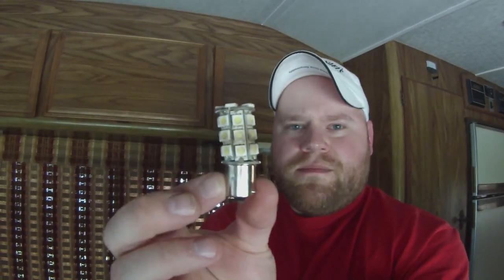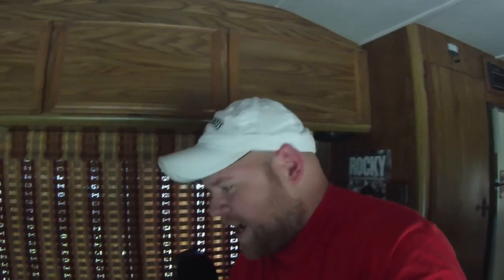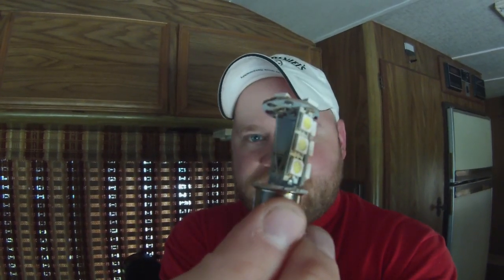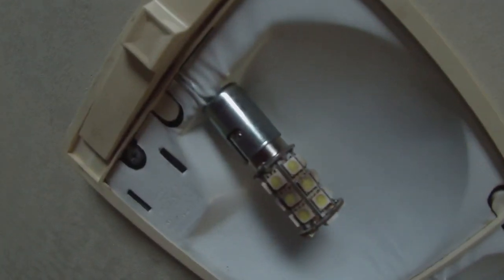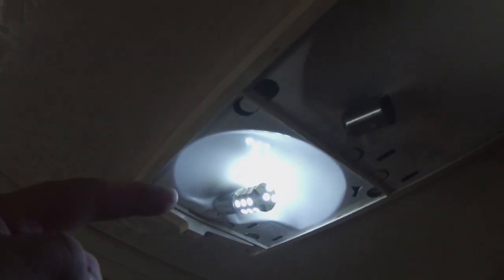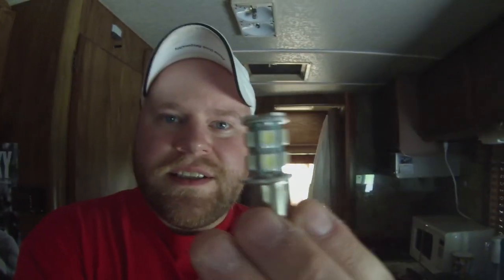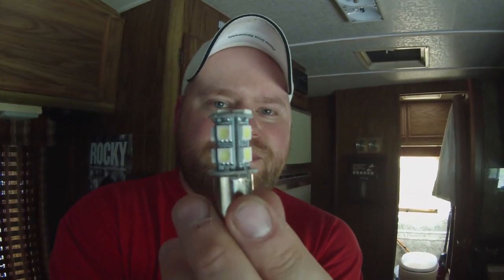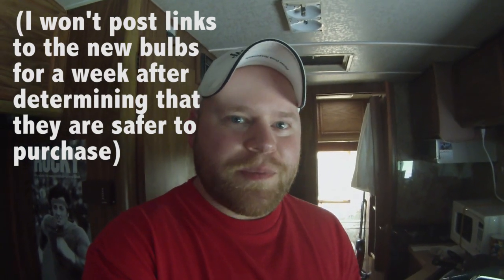Exploding LED Bulbs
Purchased some replacement RV LED bulbs from ebay and they started burning and exploding. Do not buy item number: 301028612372.